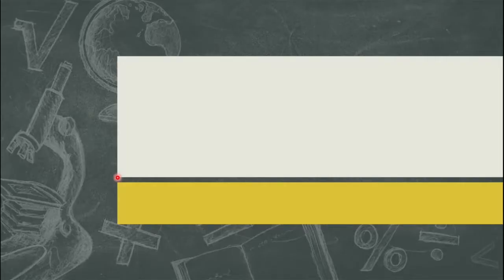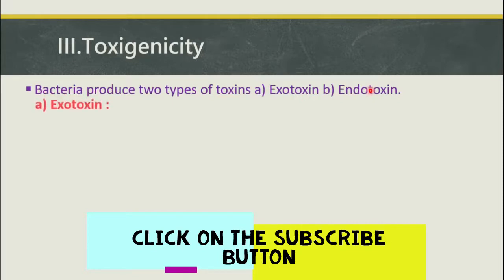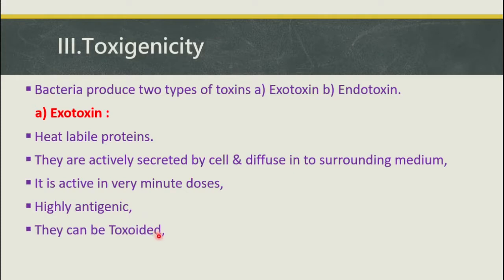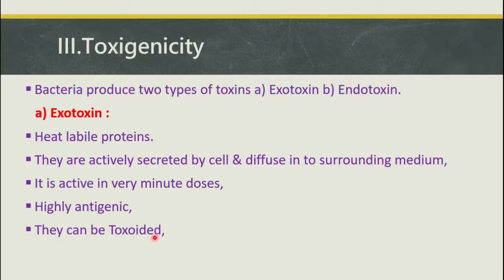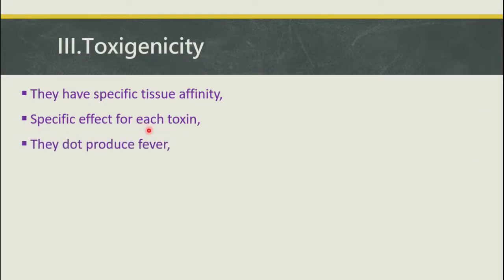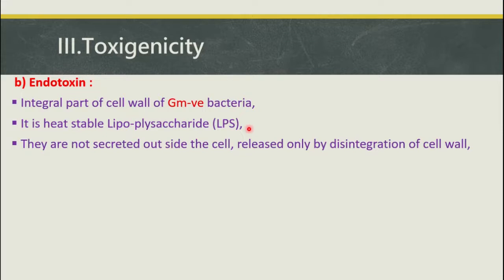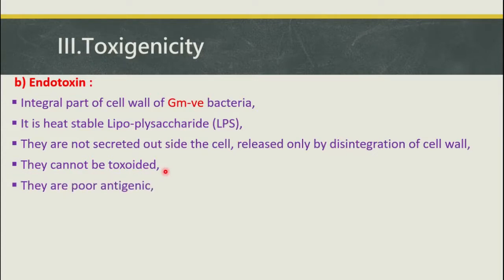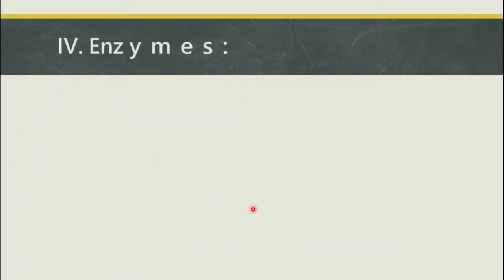PATHOGENICITY & VIRULENCE I PART- 2 I DETERMINANTS OF VIRULENCE I B.Sc. I M.B.B.S 2 I MICROBIOLOGY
Give your suggestions in comment box